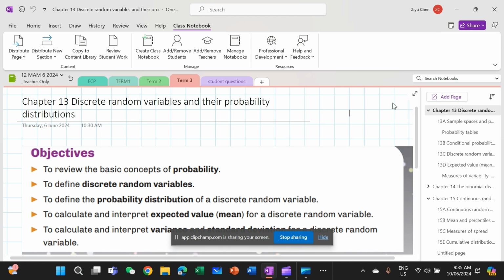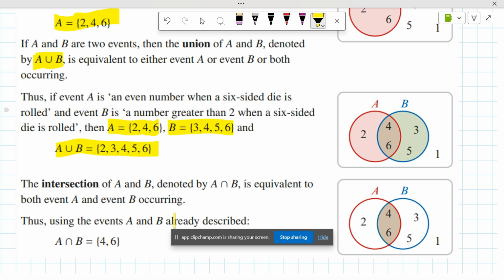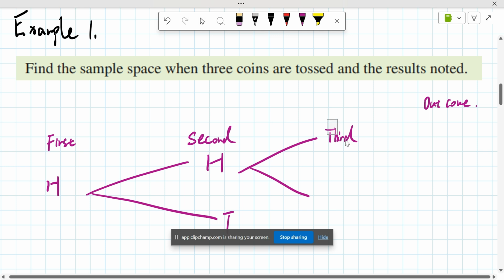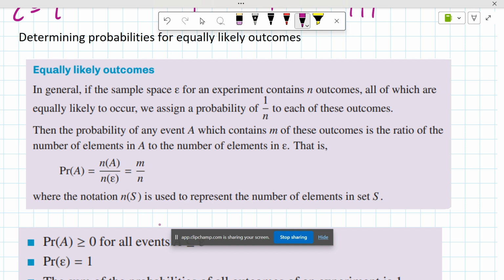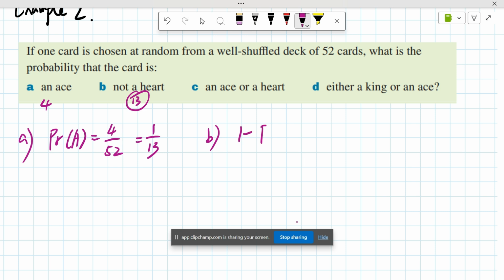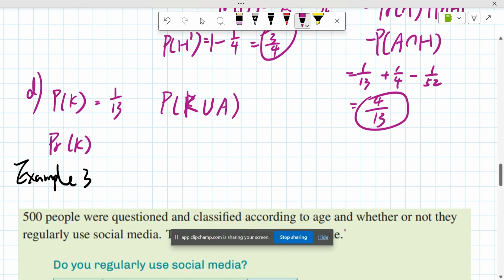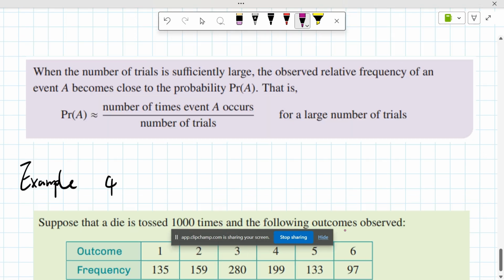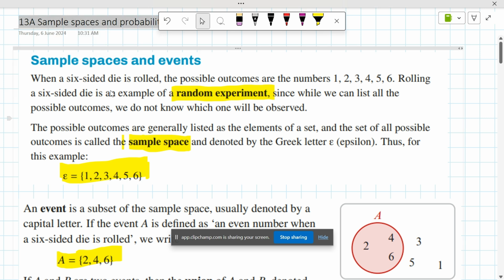13A Sample spaces and probability